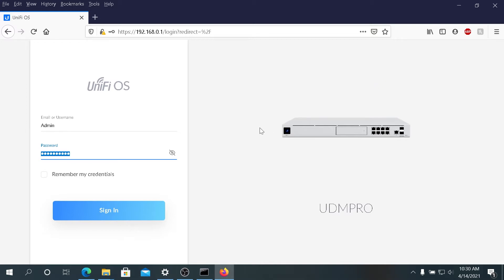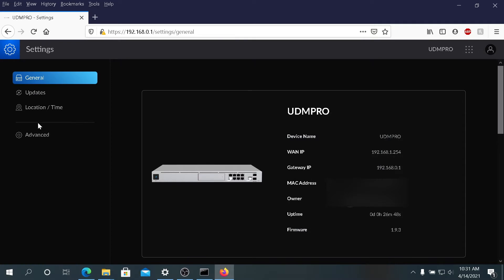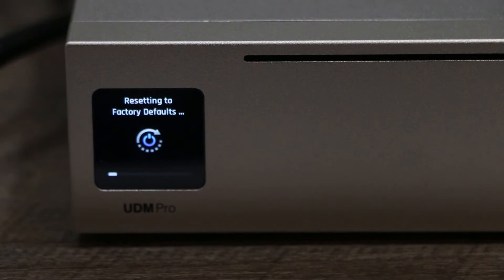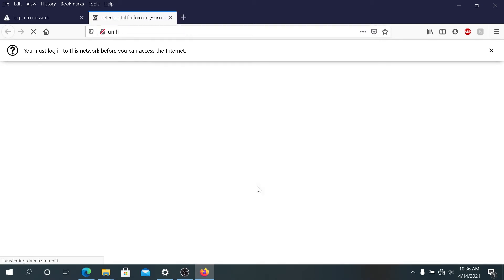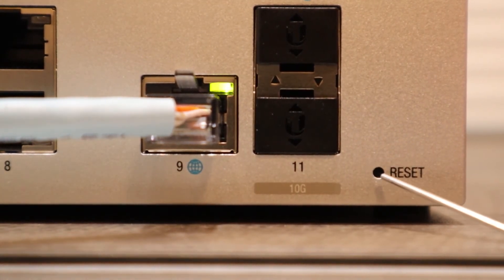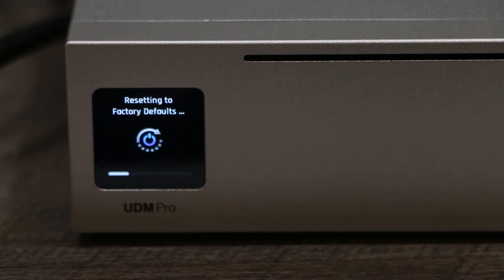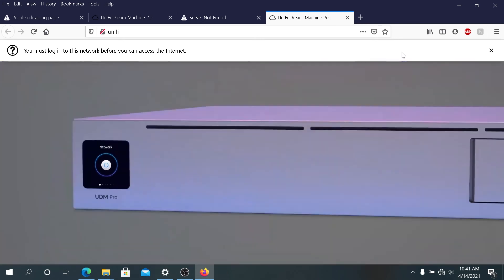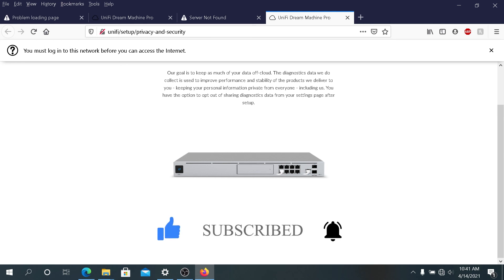How to reset Ubiquiti Dream machine to factory default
In this Video I will show you two different ways how to reset you dream machine to factory default, soft reset can be done if you can login into dream machine and if by some reason you can't login into dream machine you can do hard reset. just follow steps on the video.